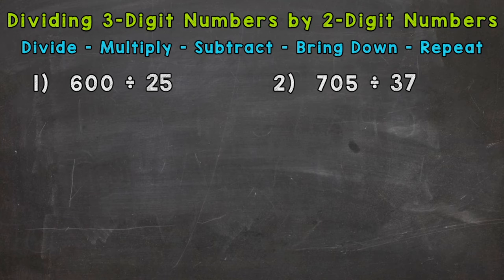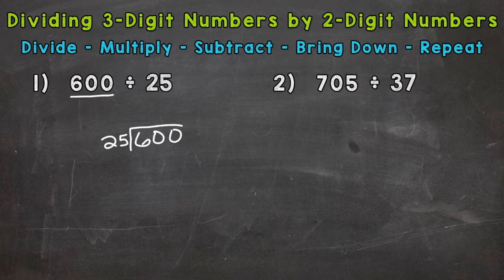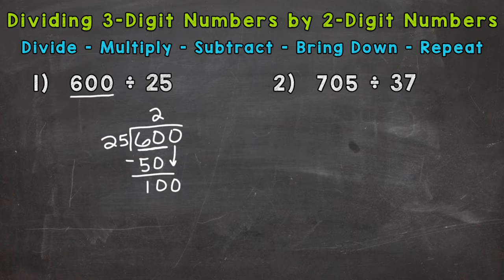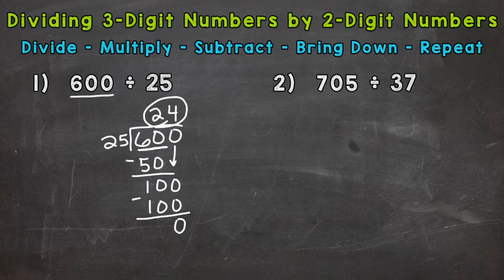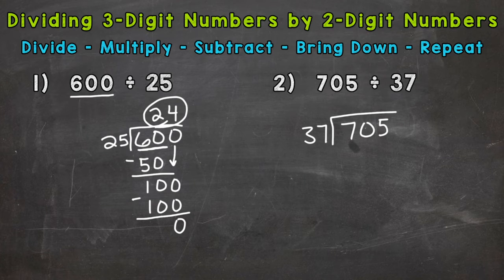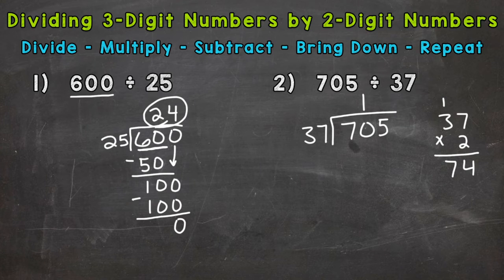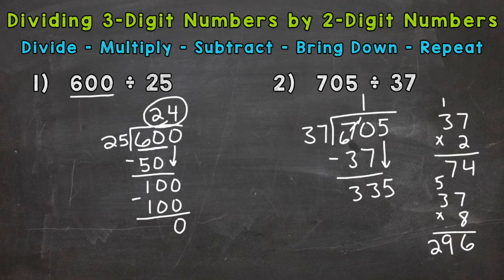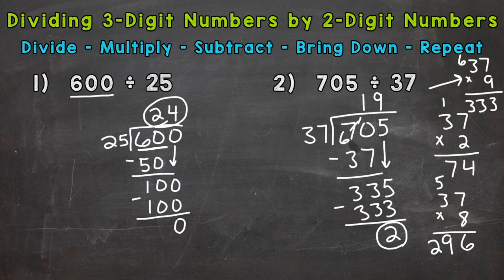Dividing 3 Digit Numbers by 2 Digit Numbers Math with Mr J